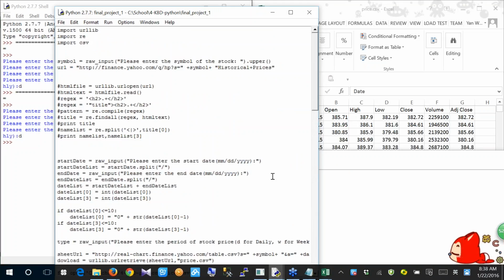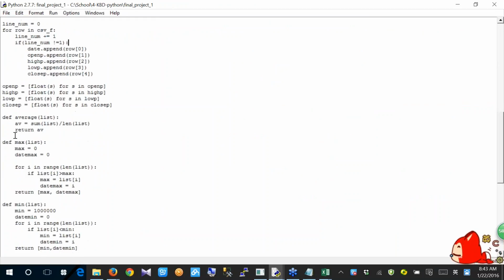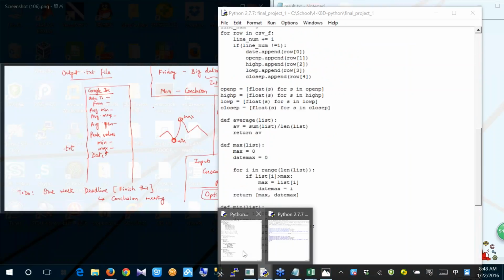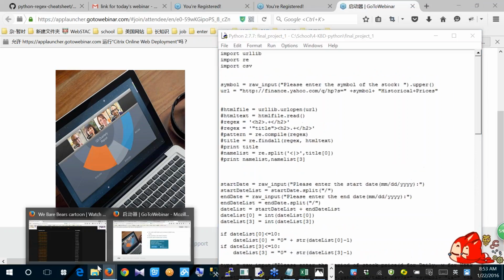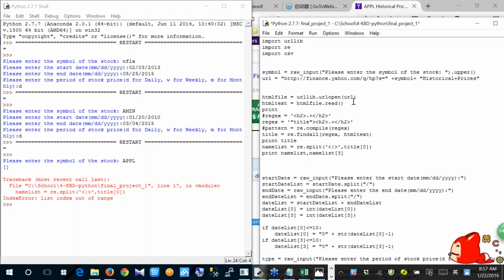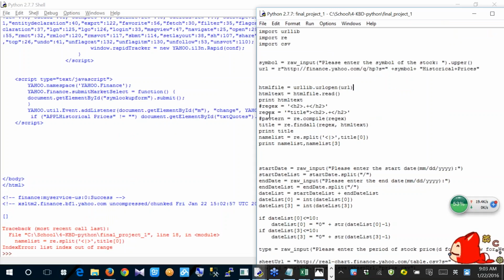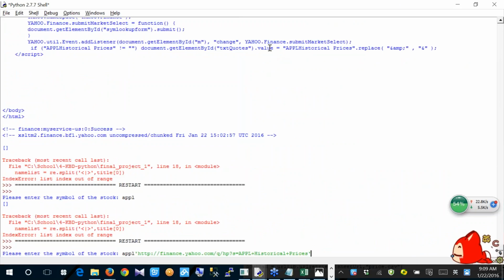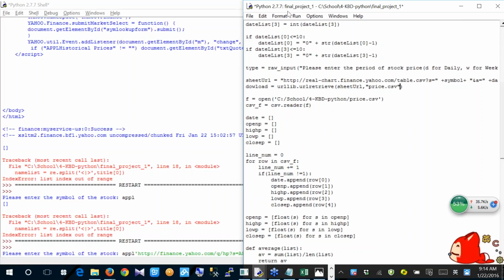Python Programming - 22 01 2016